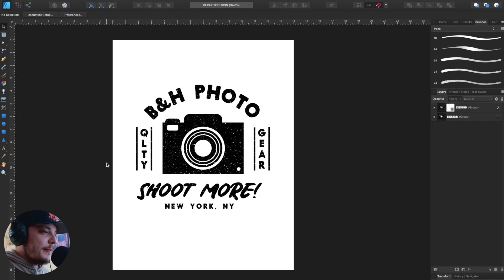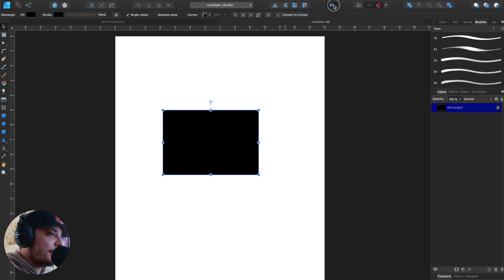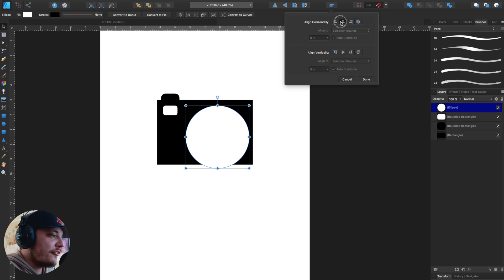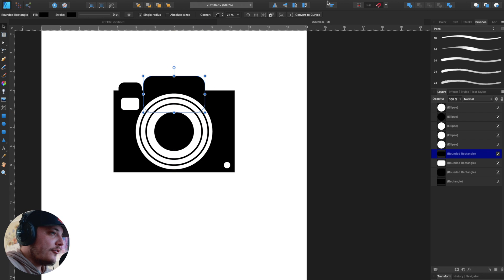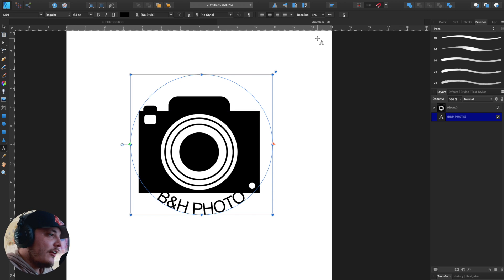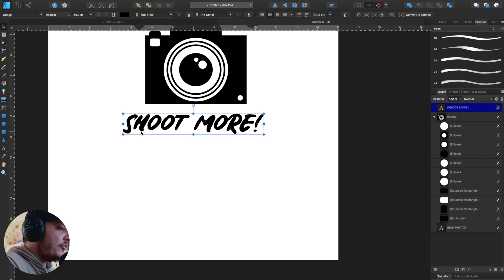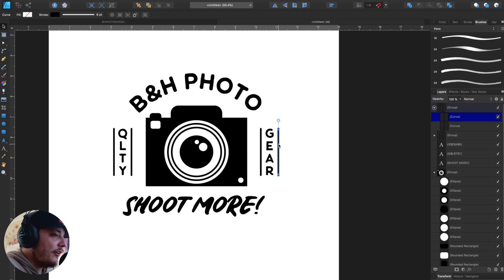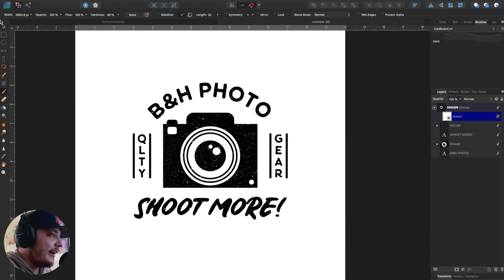HOW TO MAKE A CUSTOM T-SHIRT DESIGN IN AFFINITY DESIGNER (STEP BY STEP)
HOW TO MAKE A T-SHIRT DESIGN IN AFFINITY DESIGNER (STEP BY STEP)
Learn how to make a completely custom t-shirt design in Affinity Designer step by step. This tutorial is for those who have some basic knowledge of Affinity designer but want to learn a few new skills.

My Youtube Gear/Equipment:
Main Camera
Main Lens
Vlog Camera
Main Shotgun Mic
Wireless Mic
Main Laptop